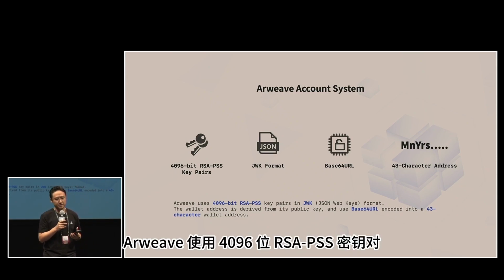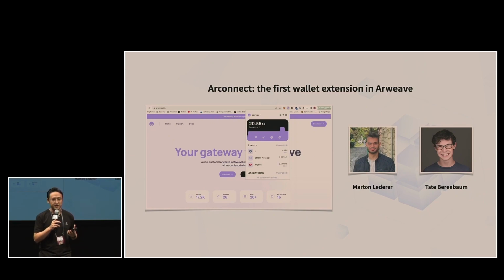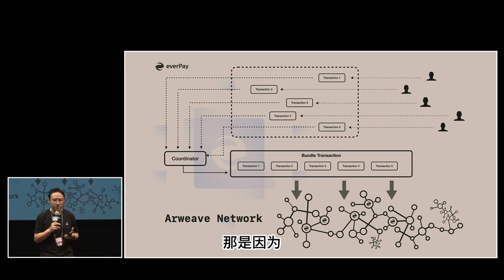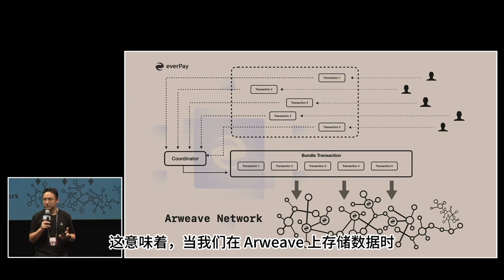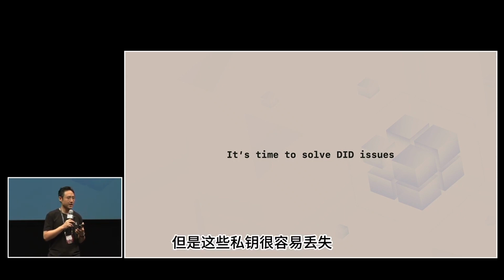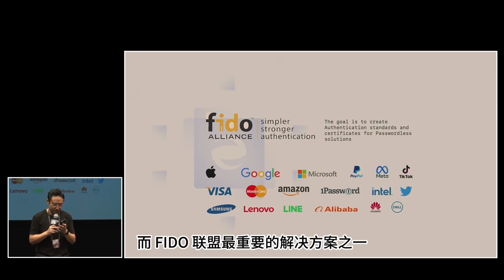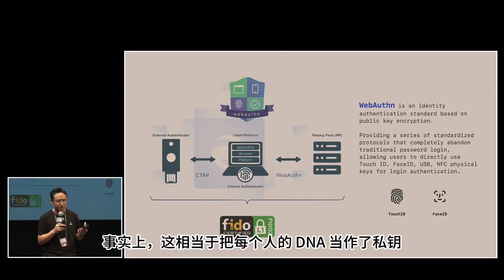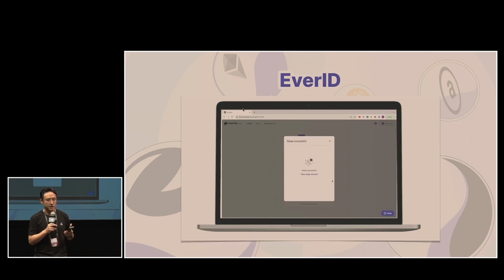Arweave Day in Asia 2023 演讲现场 - everVision Gerry 《Arweave 生态的钱包与 DID》